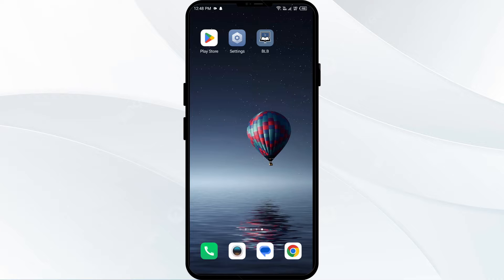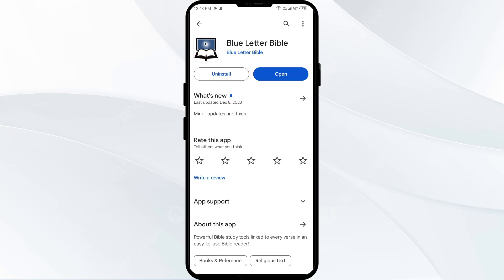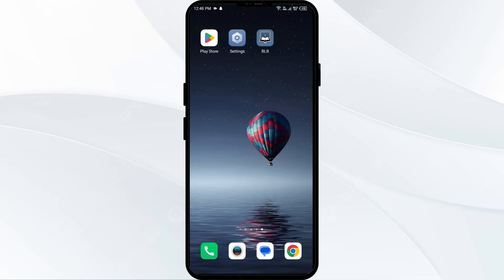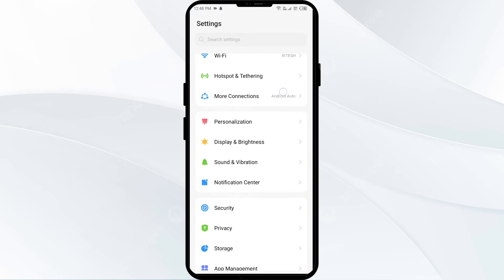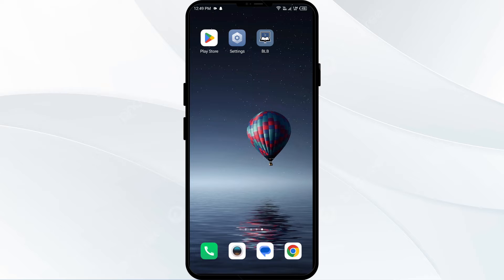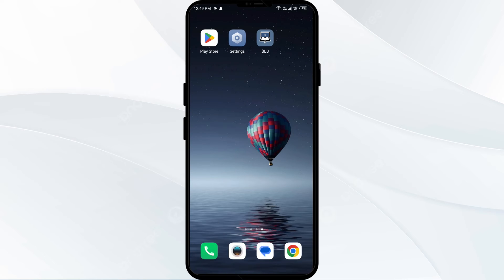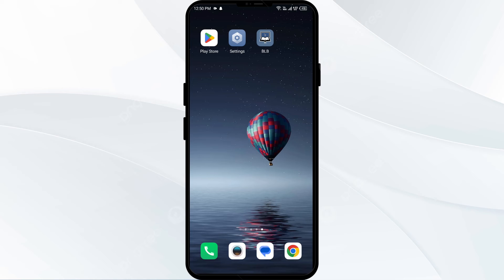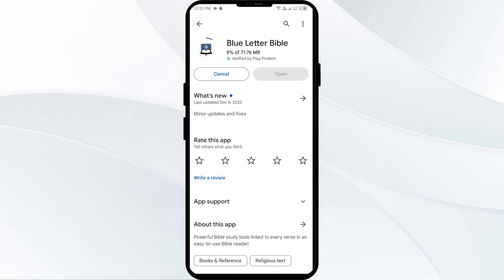How To Fix Blue Letter Bible App Not Working, Keep Crashing, Keep Stopping, Stuck On Loading Screen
In this tutorial, learn how to troubleshoot and fix common issues with the Blue Letter Bible app, such as it not working, crashing, stopping, or getting stuck on the loading screen. Follow the step-by-step instructions to resolve these problems and get back to using the app smoothly.

00:13   Solution1: Force Close & Restart Blue Letter Bible App
00:34   Solution2: Disable And Enable Your Internet Connection
01:08   Solution3: Update Blue Letter Bible App To Latest Version
01:36   Solution4: Clear Blue Letter Bible App Cache
02:01   Solution5: Uninstall & Reinstall The Blue Letter Bible App
02:19   Solution6: Wait For Sometime & Try Again